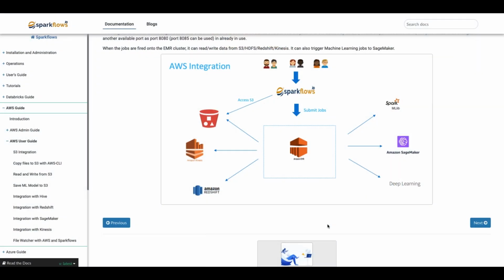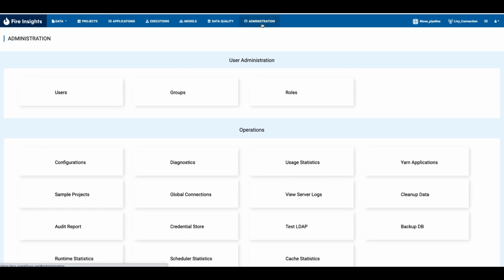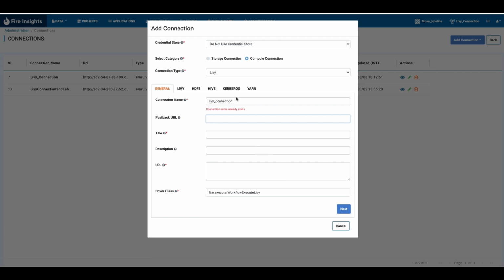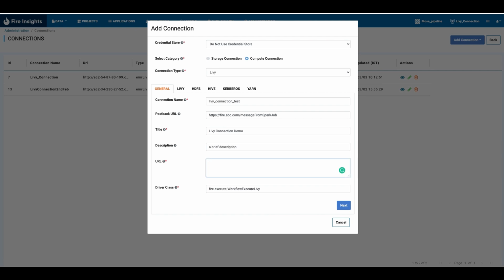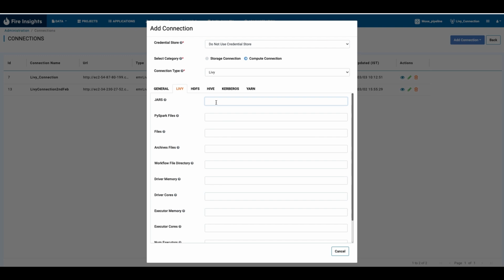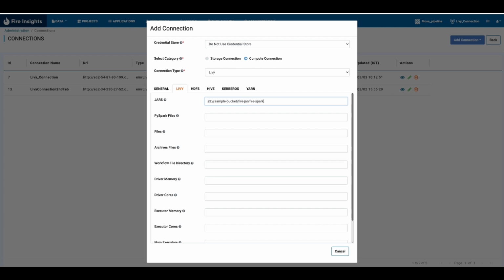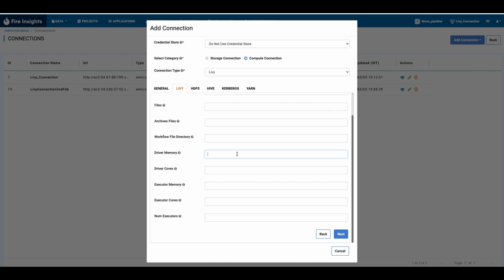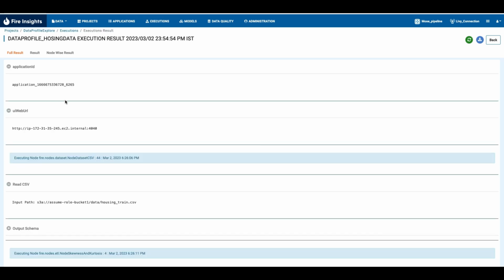How to use Apache Livy with Sparkflows?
This video is a tutorial on How to use Apache Livy with Sparkflows.